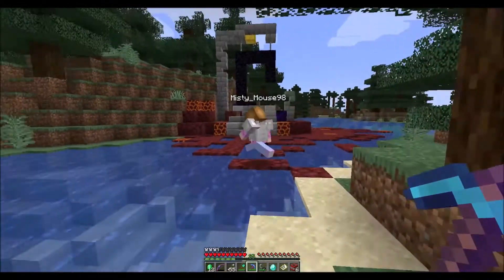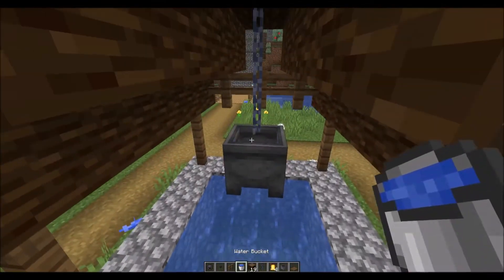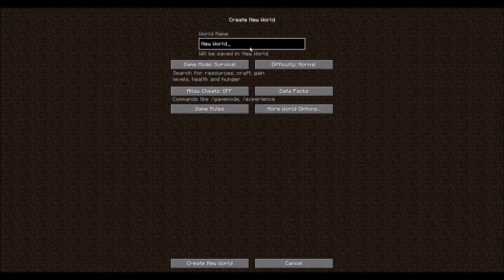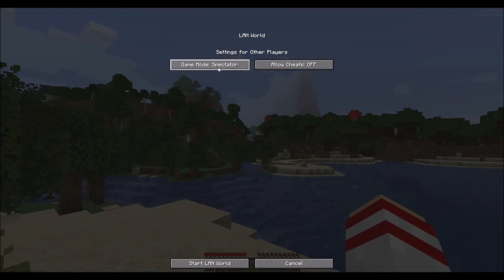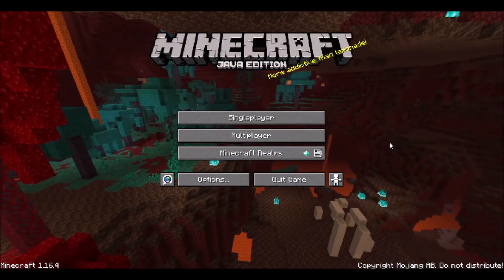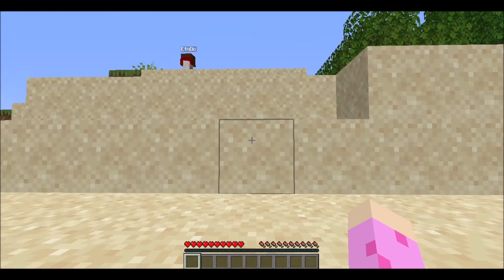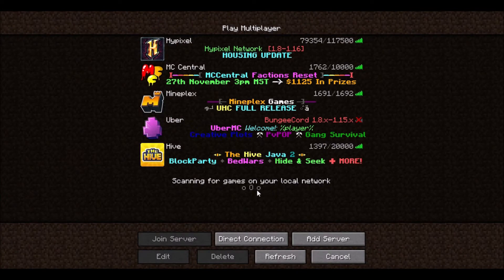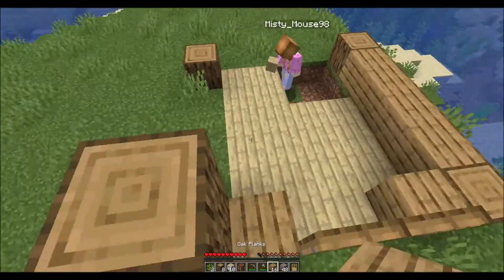How to play Local Multiplayer on Minecraft Java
Ever wanted to play on the same world as your friends or family members for free? Today I'll show you how to host and join lan parties on Minecraft Java Edition, allowing you to share your single-player worlds with a friend or family member playing on the same Wi-Fi network.